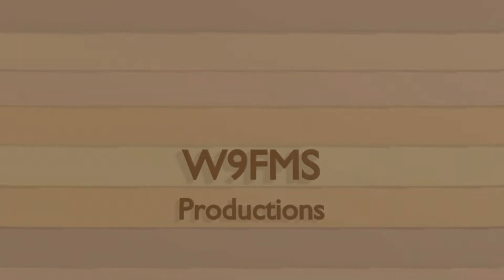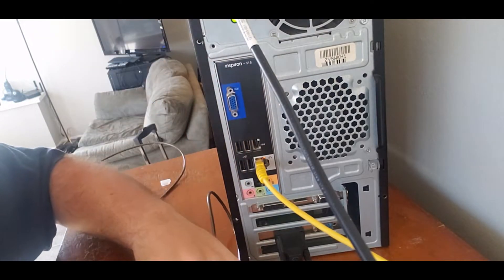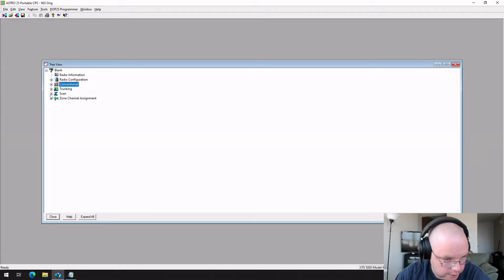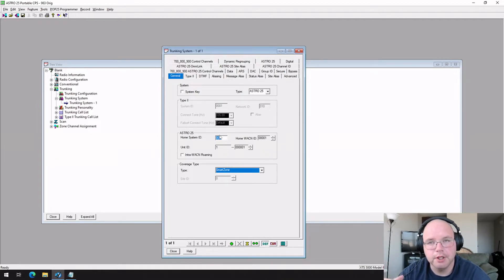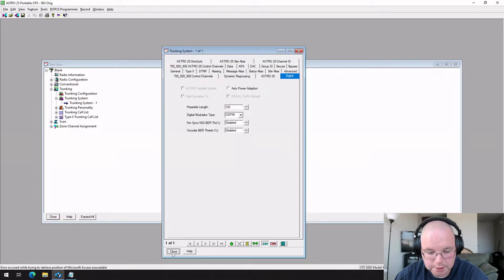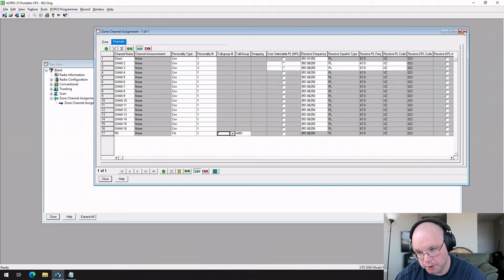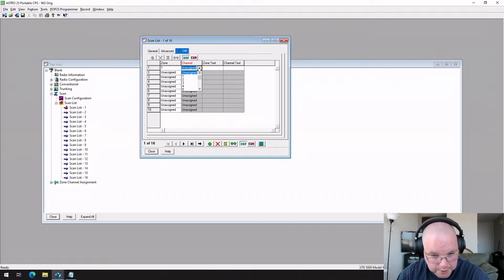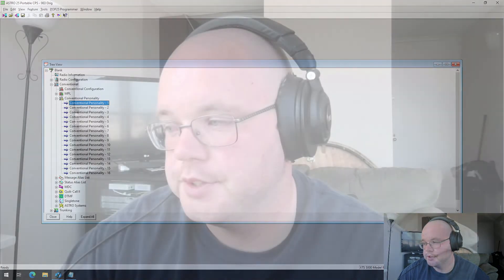Full Programing XTS5000 Scanner Zero to Hero.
This is a full walththough on setting up a XTS 5000 as a scanner.